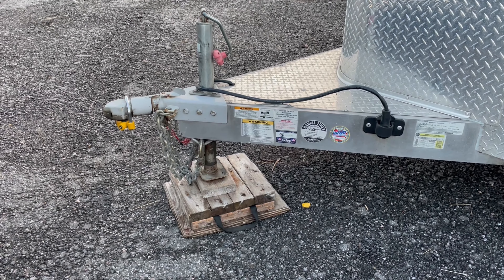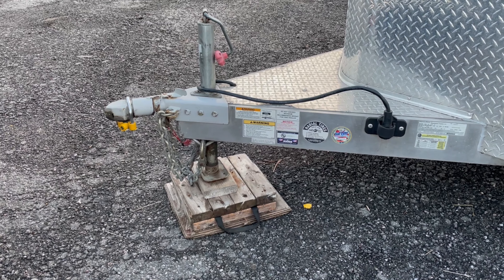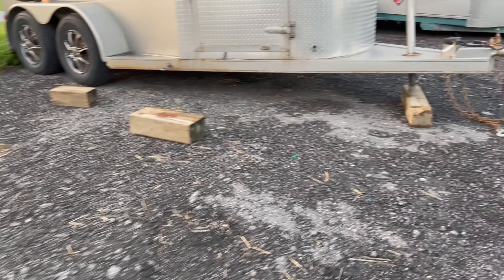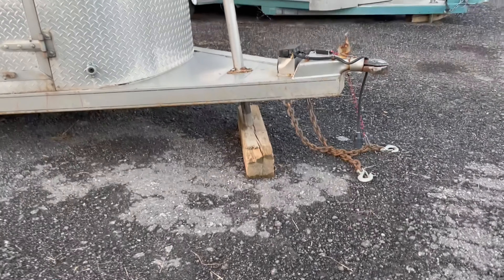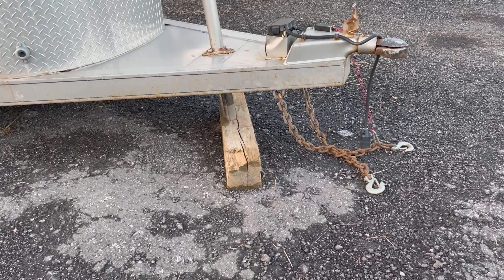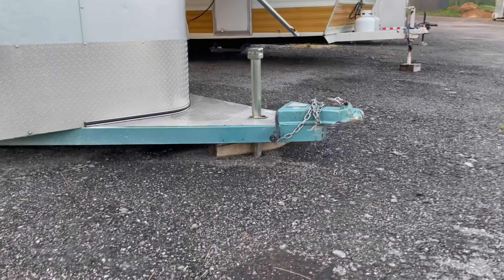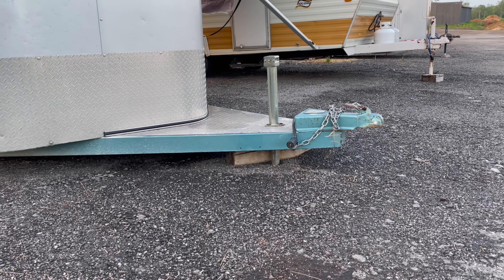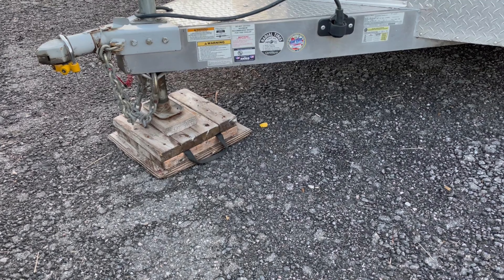"Good" blocking for trailer support leg compared with "not-so-good" blocking...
A look at the "trailer lineup" while parking ours this evening was an interesting study: two neighbouring ones with trailer support legs perched on  square pieces of pressure treated timber, one of which had fallen off the wood block and the other with support leg closer to one edge of the wood block, not centred on it.

When we first got the trailer it was parked on a softer surface so wood blocking was made with a fairly large "footprint" from 2x4 lumber, eight pieces cut 14" long and screwed together to make a 14" square, two layers thick, with 1" nylon webbing handles sandwiched between the two wood layers. A plywood square about 18" on each side further distributes the weight, and the piece of 2x6 lumber on top fits under trailer support leg pad.